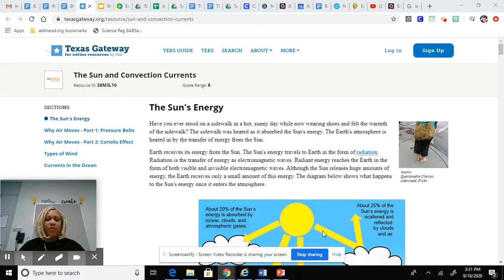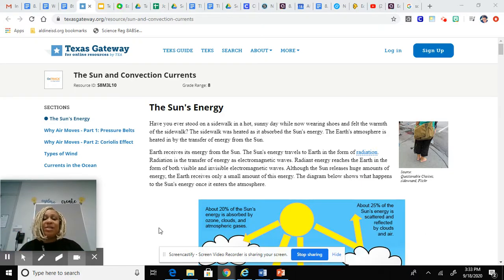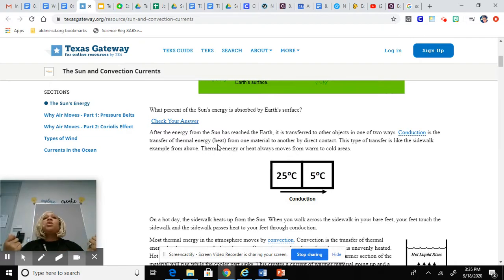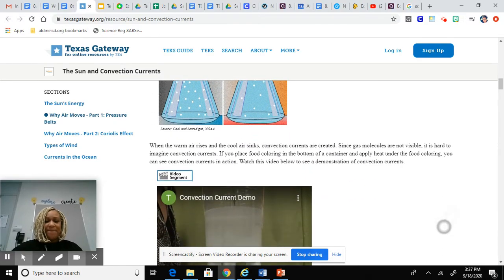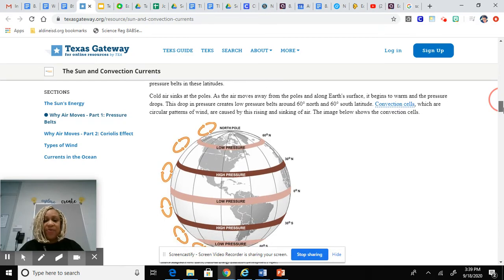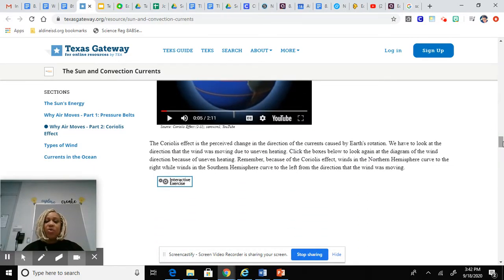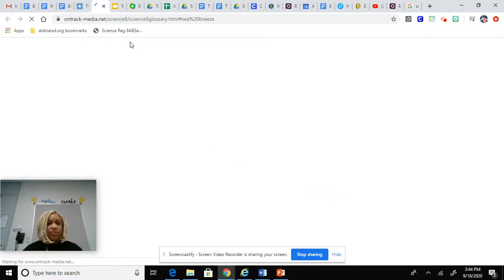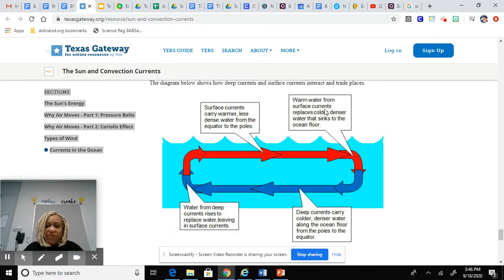The Sun and Convection Currents 8.10A pt1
Mrs. Heim-Jones Atmospheric Convection